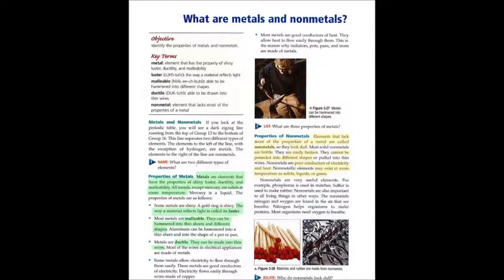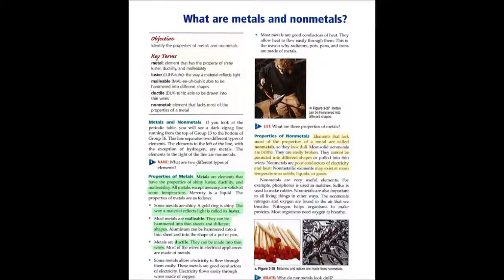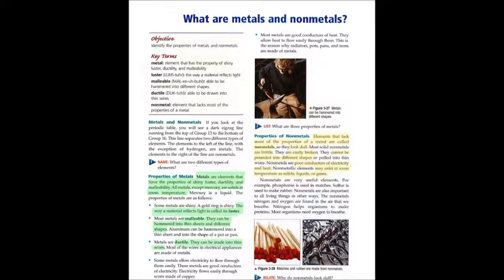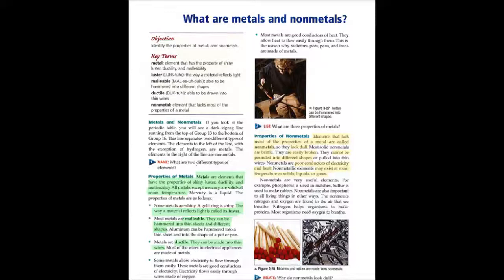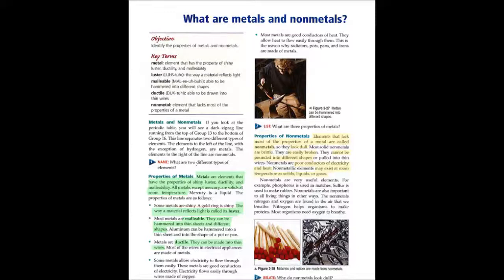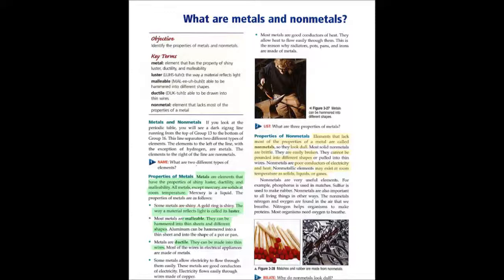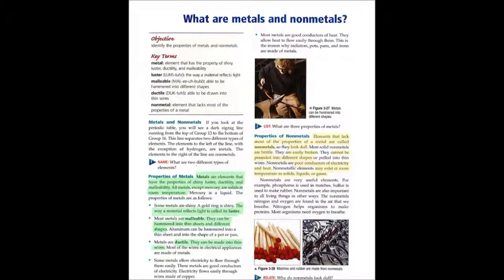What Are Metals and Nonmetals?